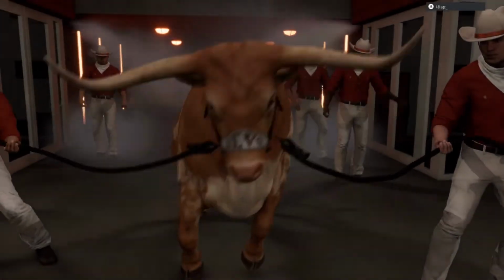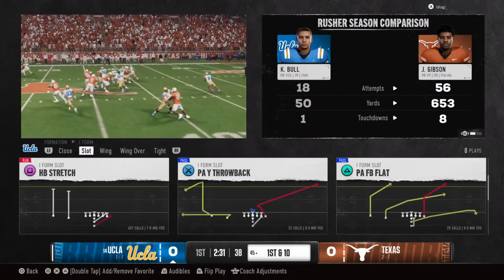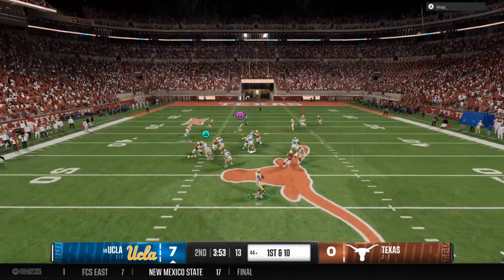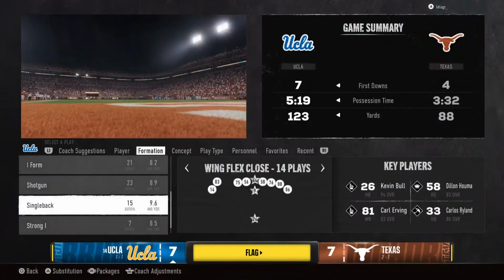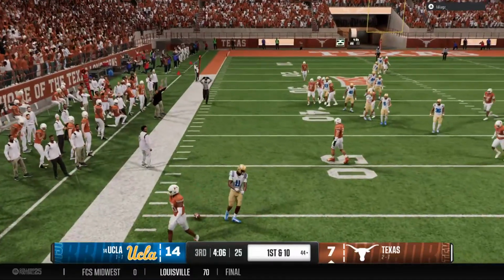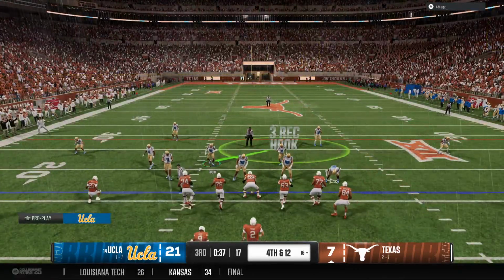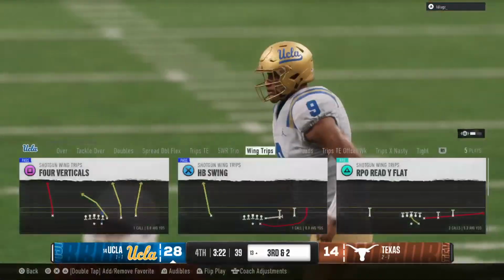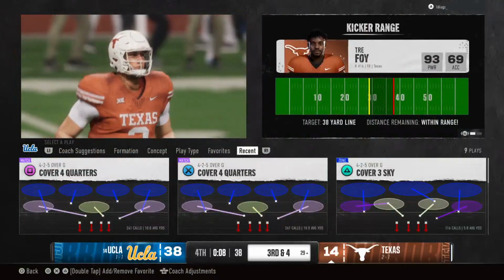UCLA vs texas gametime